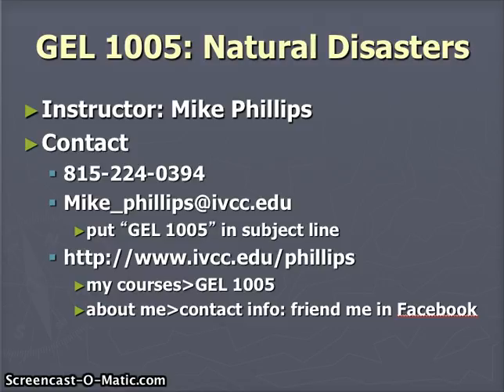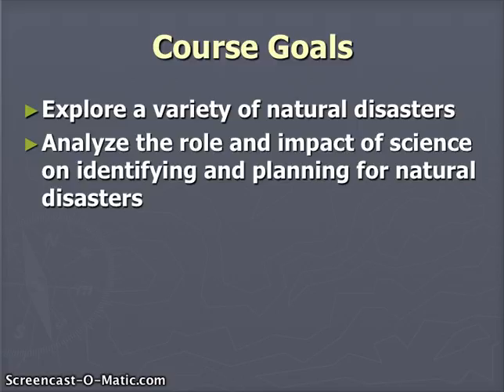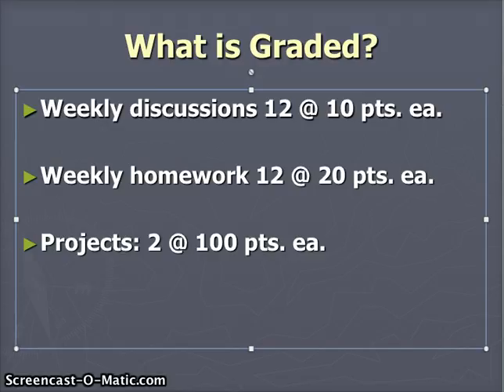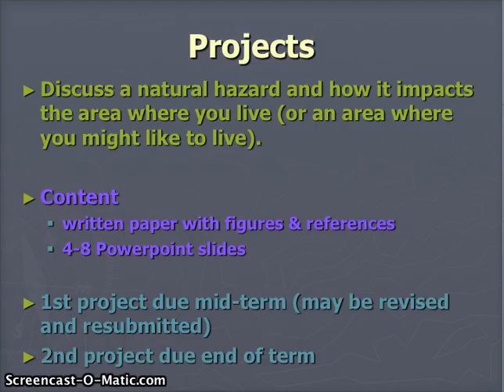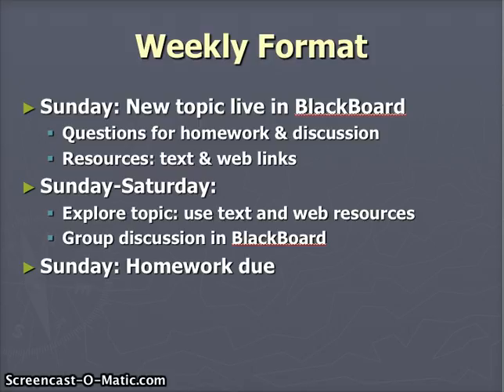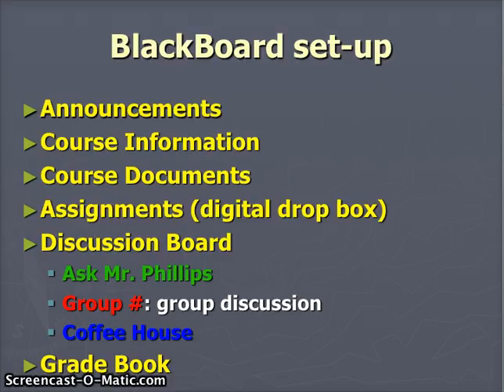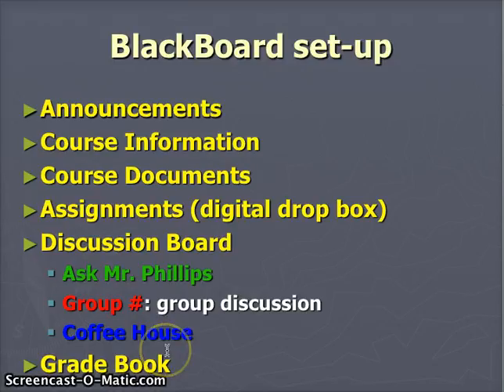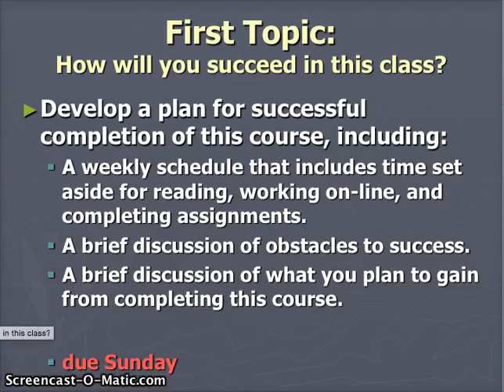1005 - Introduction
Narrated PowerPoint introduction to Natural Disasters